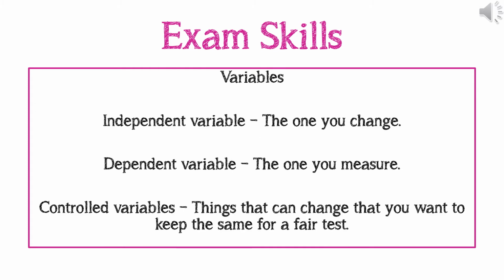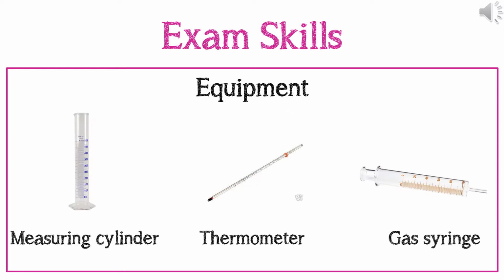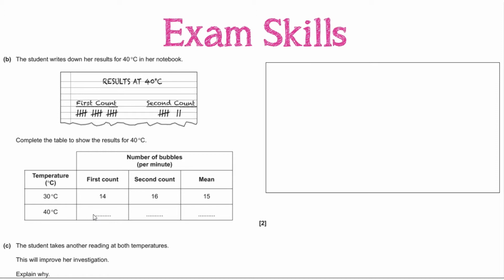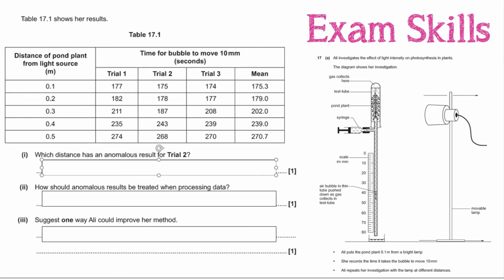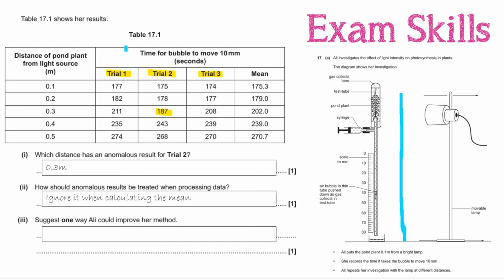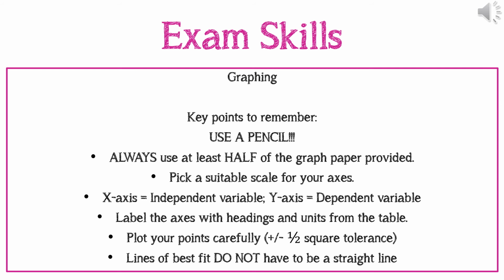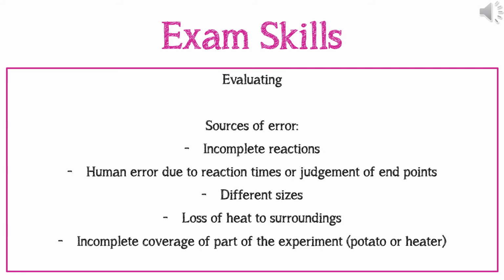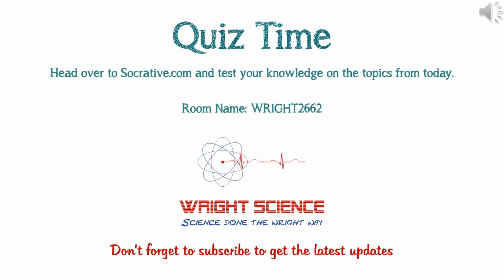OCR Gateway A (9-1) Daily Booster - Day 14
Day 14 of our daily booster covering the topic of exam technique on practical questions.